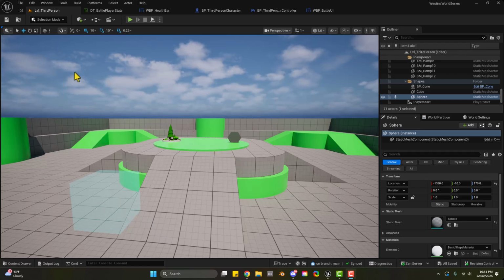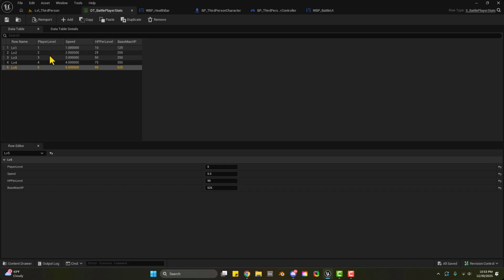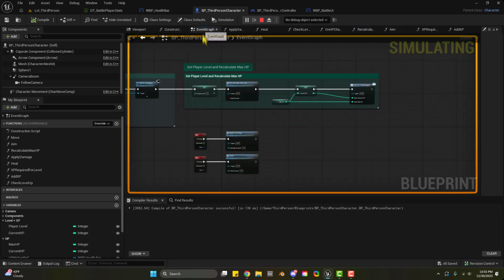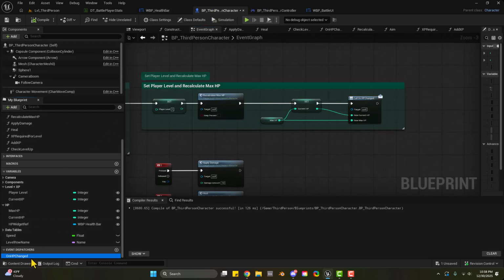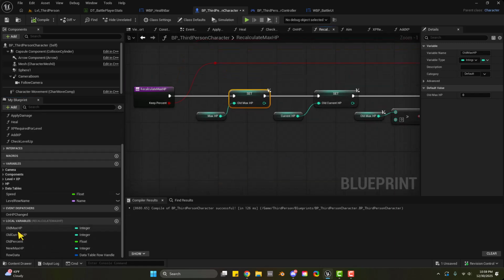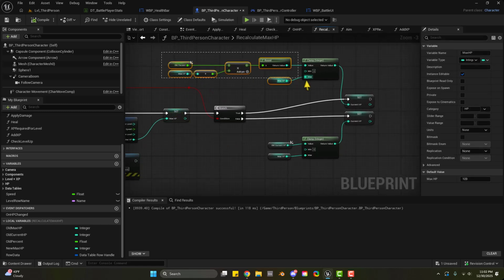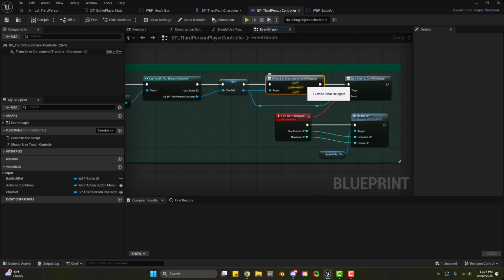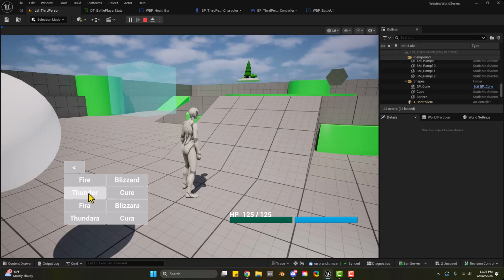Westins World - Episode 11 - Health Functions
We connect Character Health Data to the HP Bar.